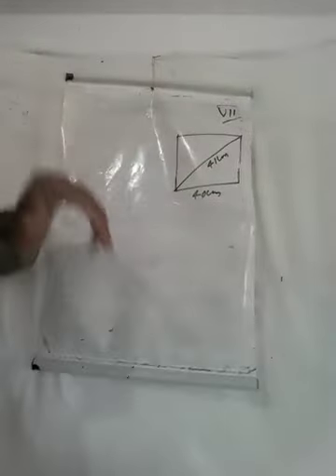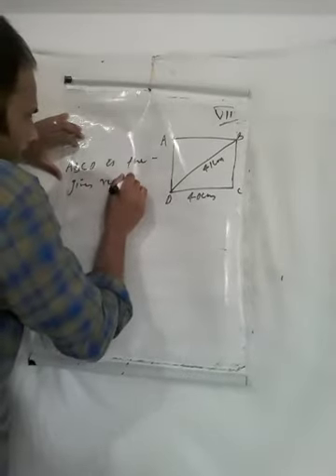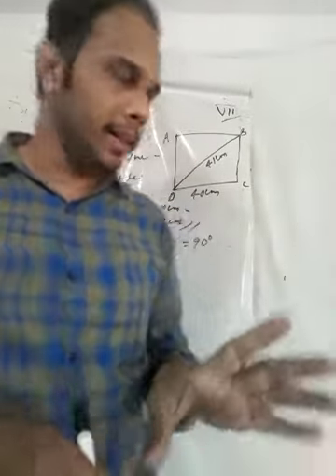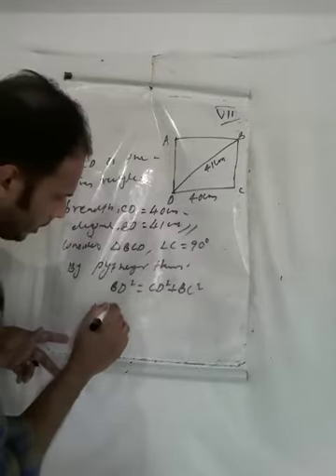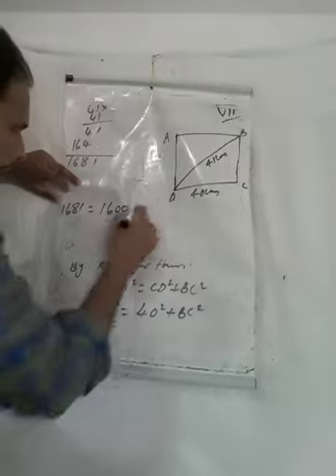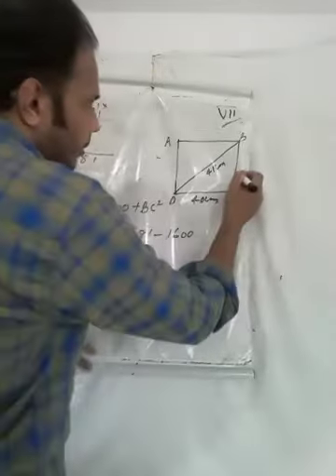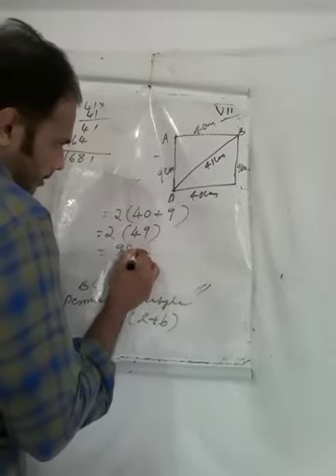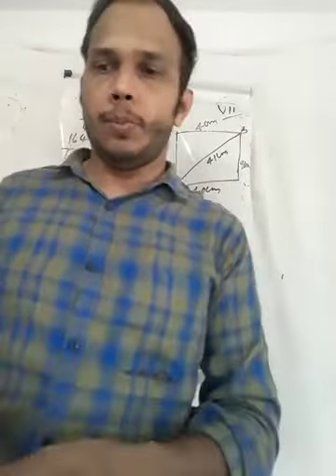Triangles and its properties 2